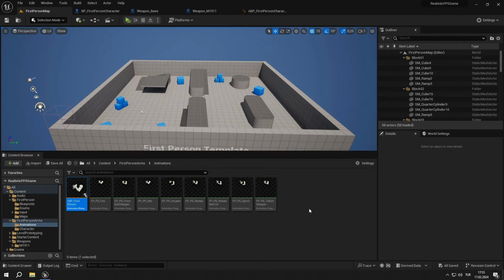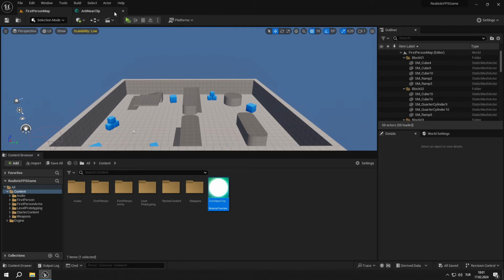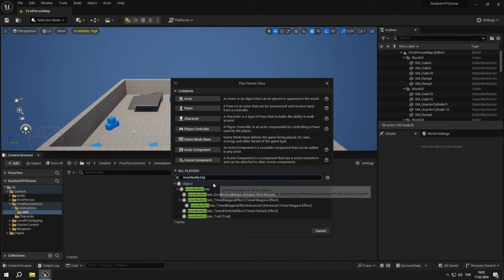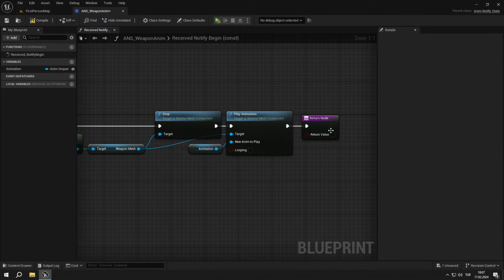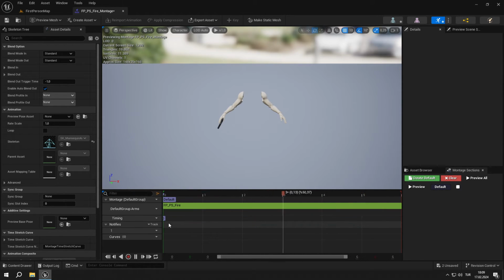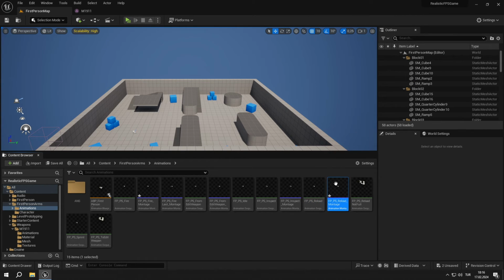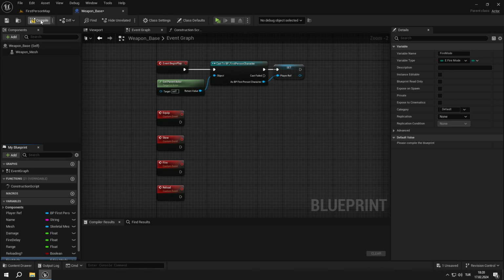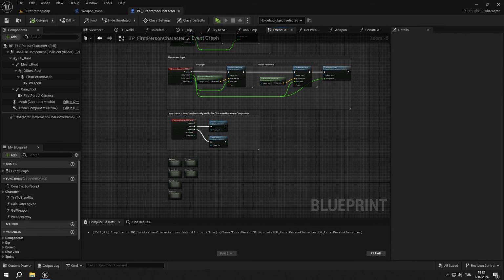UE5 Realistic FPS Game Tutorial #6 - Weapon Animations & Anim Montages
Hello everyone,
I am back with the sixth video of the tutorial series of a Realistic FPS Game in UE5. In this video, we have imported our weapon animations and created our anim montages. In the next videos, we will start using these anim montages.

Timecodes:
0:00 - Intro
0:30 - Fixing Weapon Clipping
2:26 - Creating the ANS
4:11 - Importing Weapon Animations
4:54 - Creating Anim Montages
7:23 - Starting to Create Fire Event
9:08 - Outro